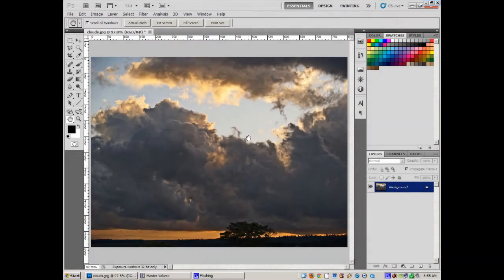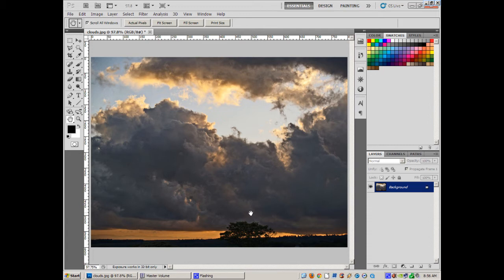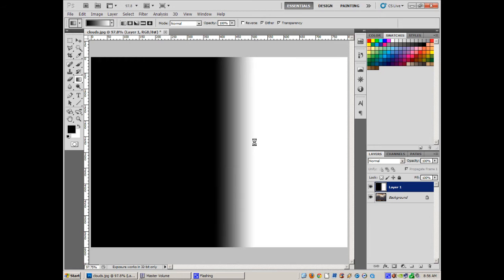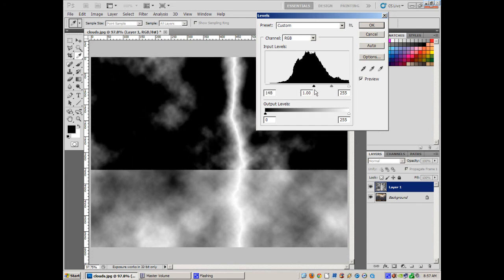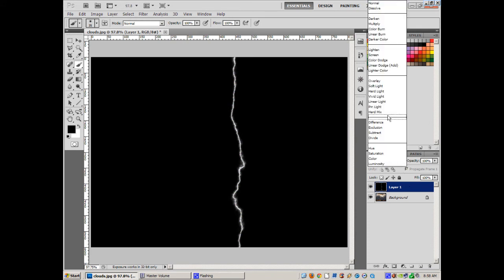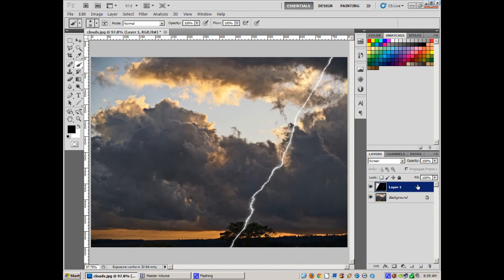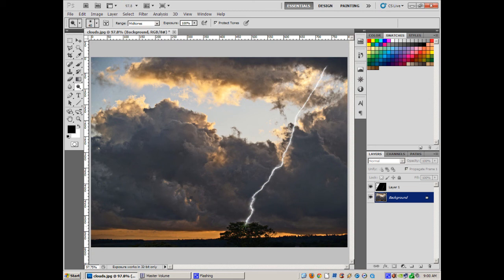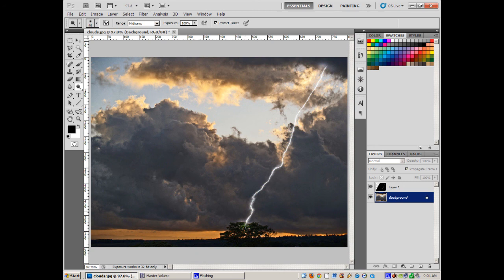"How to make lightning in Photoshop"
A quick and easy way to make lightning and add it to a picture with Photoshop

Make your videos POP with Videoblocks. FREE 7 day trial! Click the link NOW!